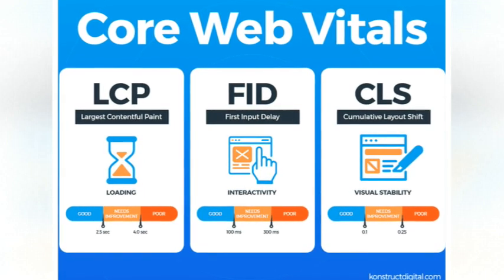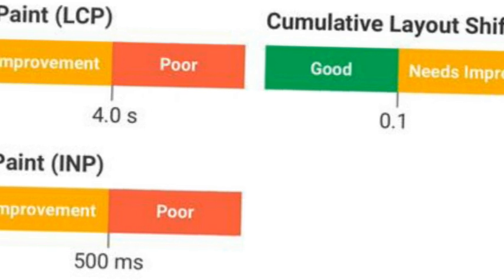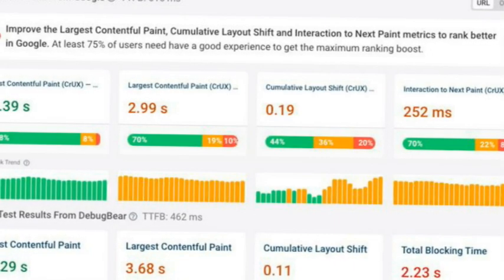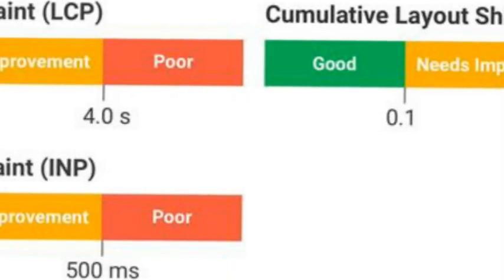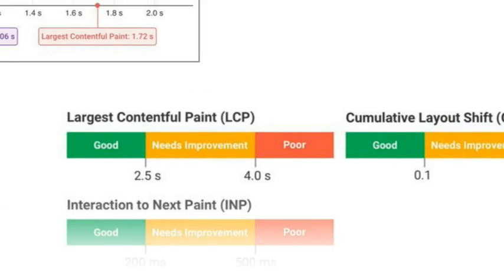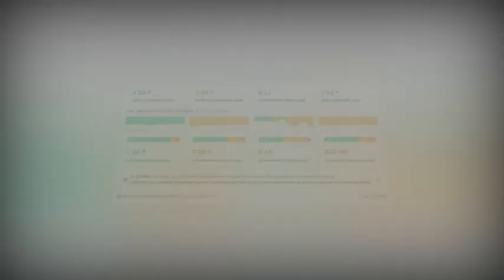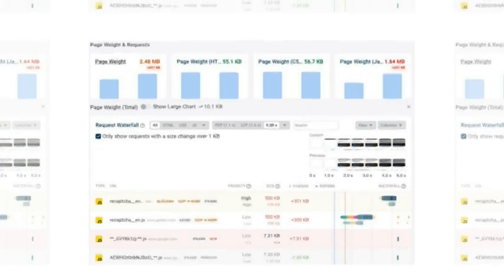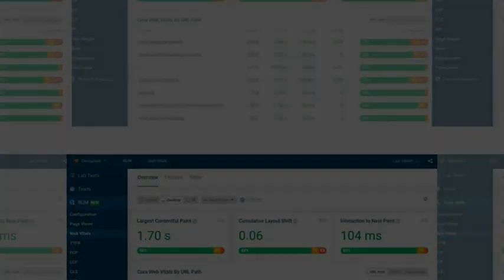Monitor And Optimize Google Core Web Vitals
Google’s Core Web Vitals initiative has increased the attention website owners need to pay to user experience. You can now more easily see when users have poor experiences on your website, and poor UX also has a bigger impact on SEO. That means you need to test your website to identify optimizations.

/RASTechPh

/RASTECHPH